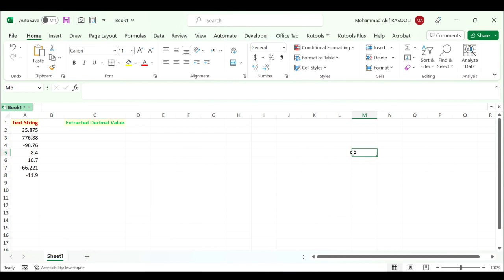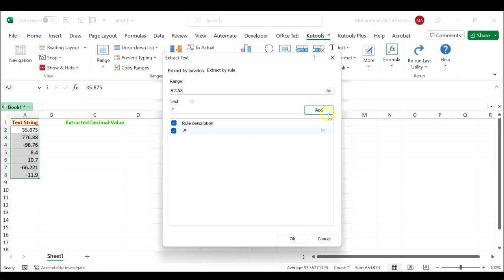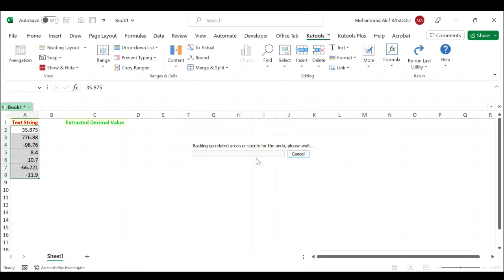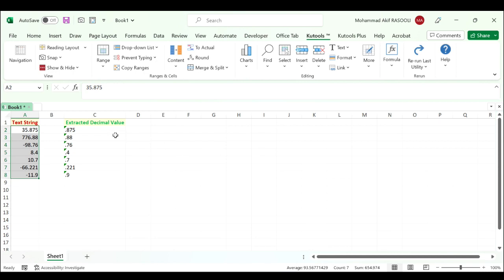Extract Decimal Value With Kutools For Excel